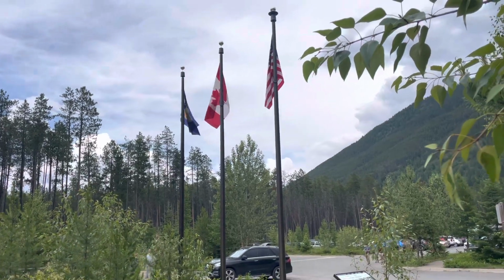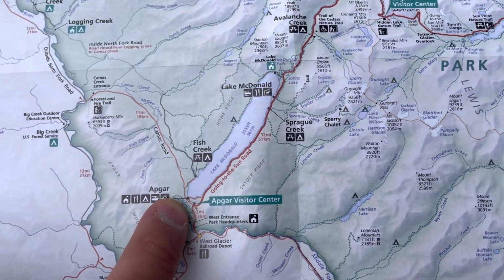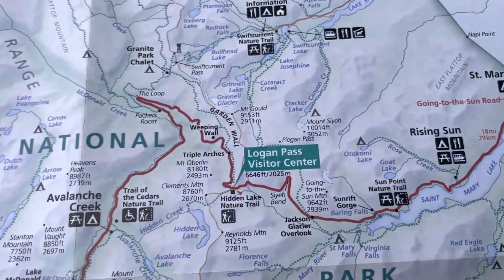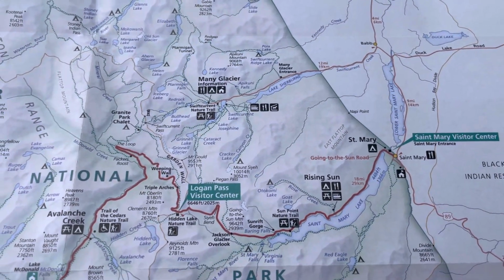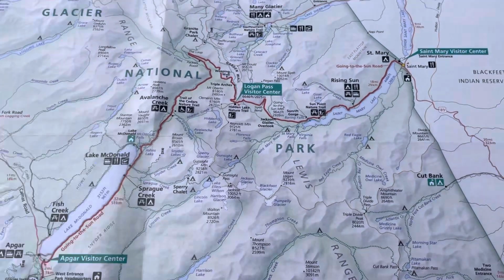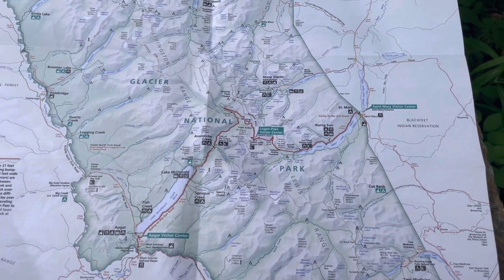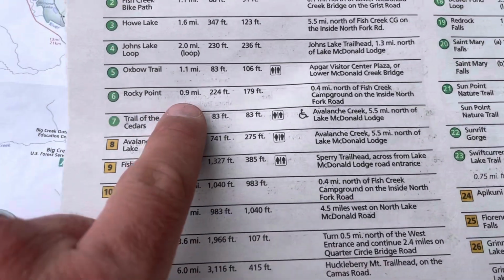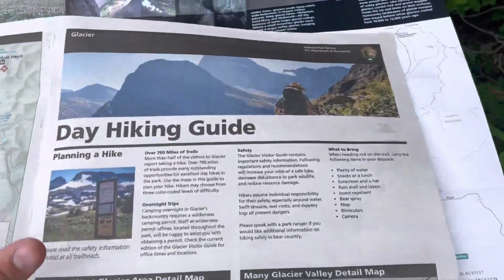Glacier National Park - a Rojek family favorite